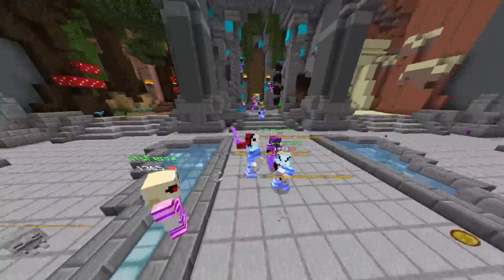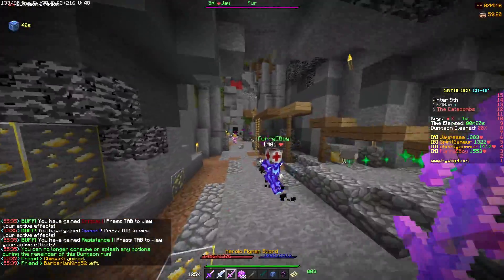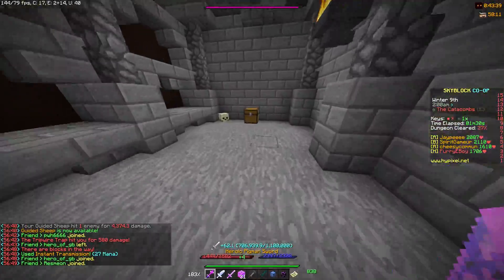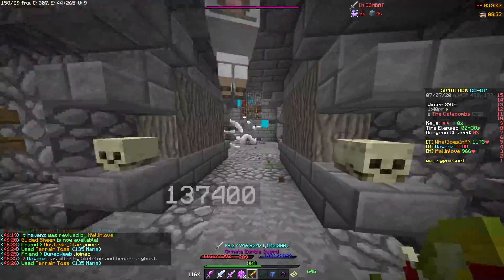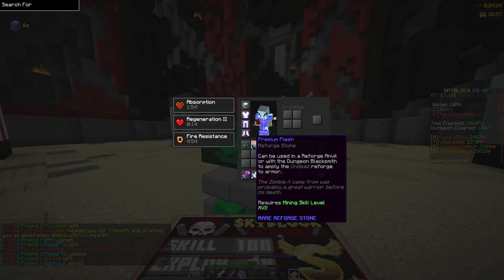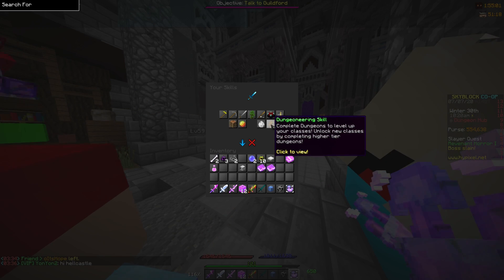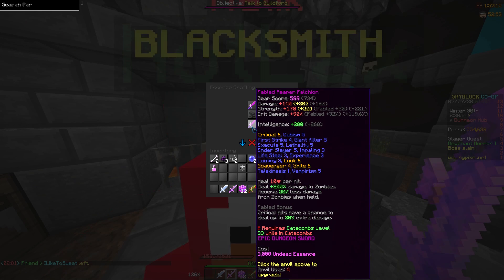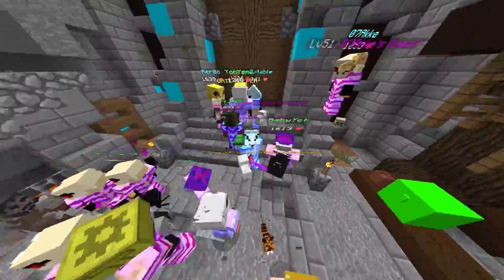DUNGEONS! EVERYTHING YOU MUST KNOW! - [Hypixel Skyblock]